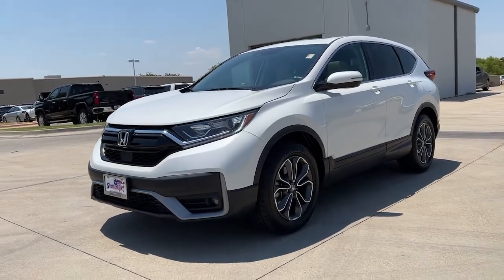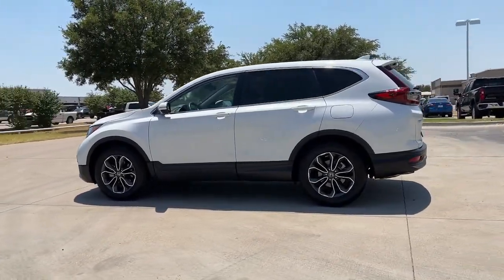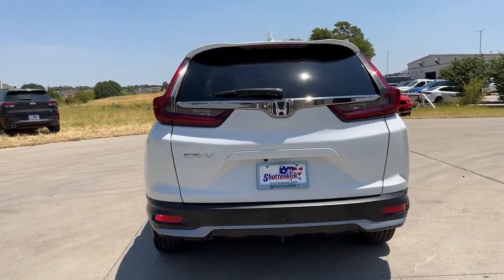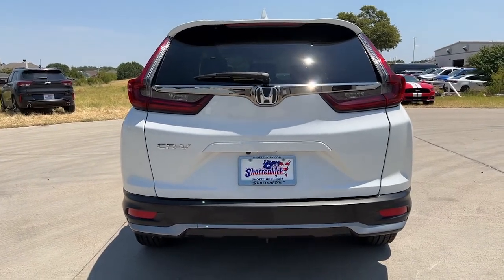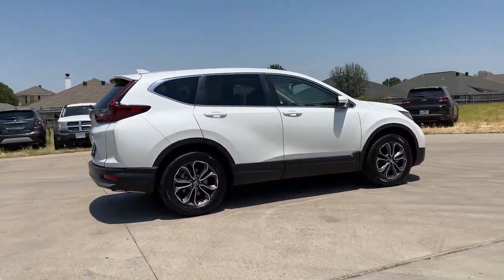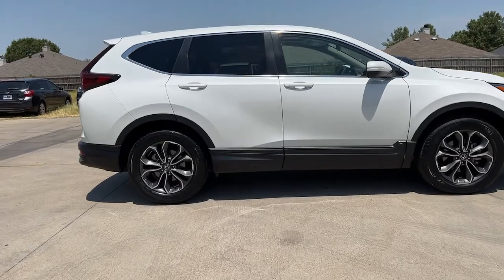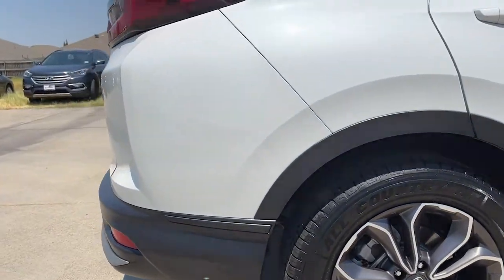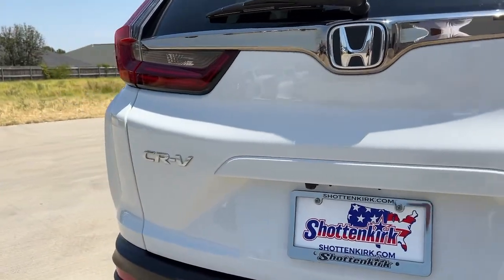2021 Honda CR-V Granbury, Fort Worth, TX MH406859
EXT_COLOR] Used 2021 Honda CR-V available in Granbury, Texas at Shottenkirk Hyundai. Servicing the Fort Worth, TX area.

Shottenkirk Hyundai
4960 East Highway 377